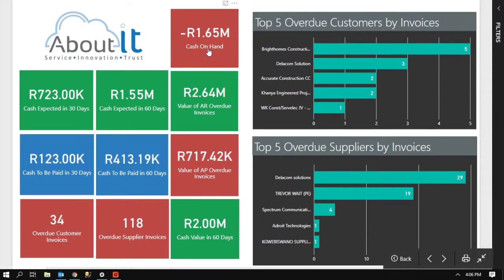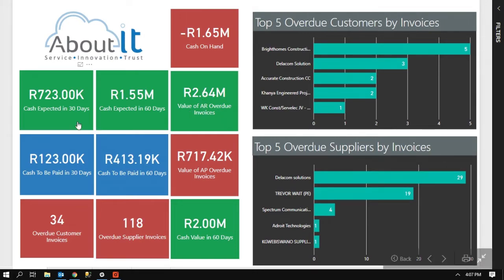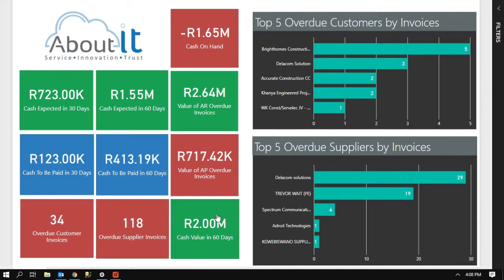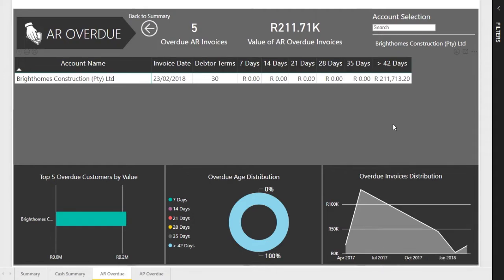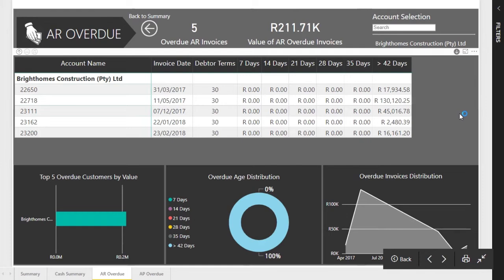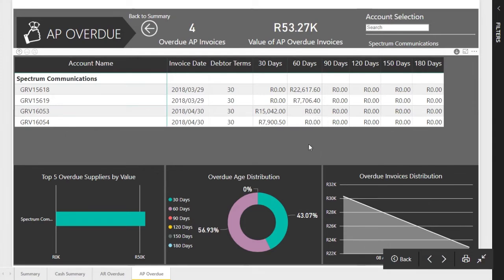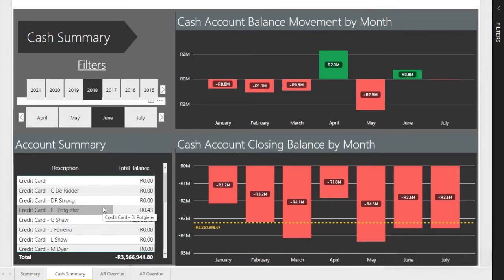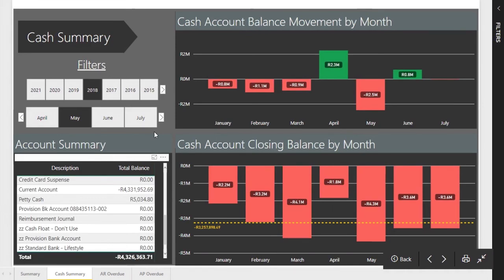About IT - Data Visualisation: Cash Manager Dashboard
Get insights into your cash flow with our Cash Manager Dashboard! In this video, we'll showcase:

- Real-time Cash Flow Tracking: Monitor cash inflows and outflows in real-time.
- Data Visualization: Interactive charts and graphs to help you understand your cash position.
- Forecasting: Make informed decisions with cash flow forecasting tools.

Sections:

- Introduction: Overview of the Cash Manager Dashboard.
- Dashboard Demo: Live demonstration of the dashboard's features.
- Real-time Cash Flow Tracking: Explanation of real-time tracking capabilities.
- Data Visualization: Discussion of interactive charts and graphs.
- Forecasting: Explanation of cash flow forecasting tools.